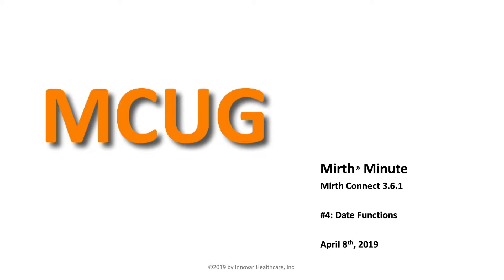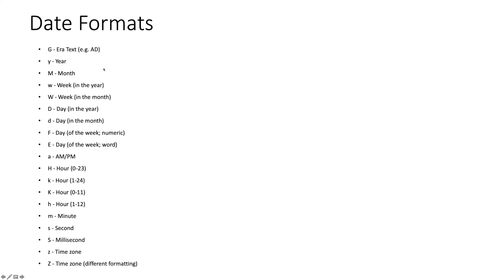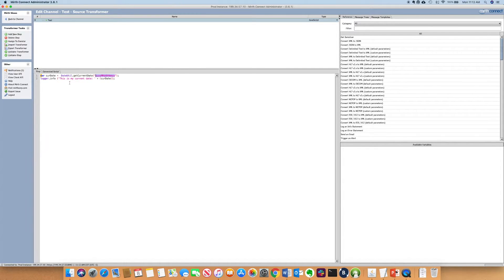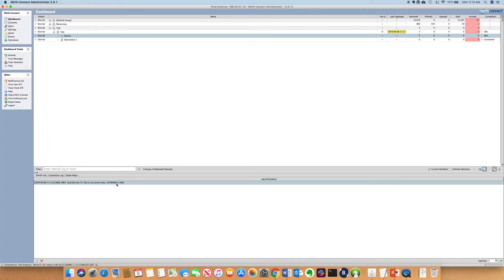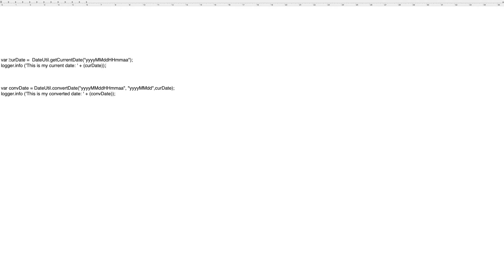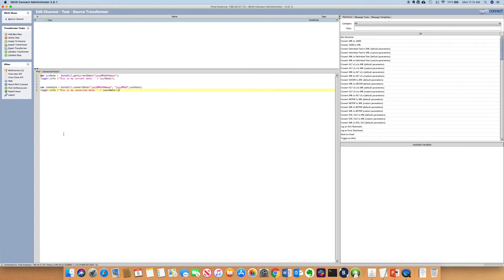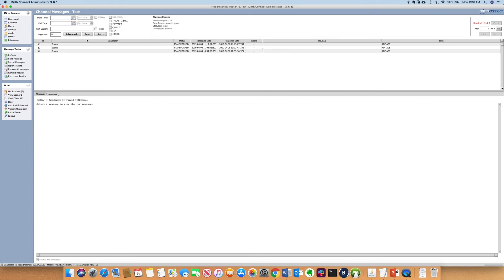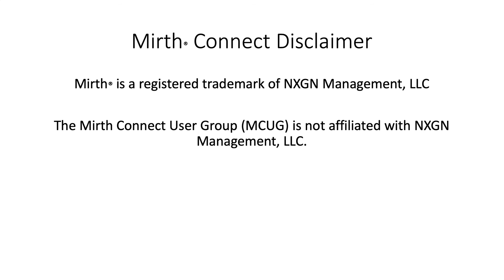Mirth Minute #4: Date Functions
Mirth Minute helper video that discusses ways to display dates and convert dates to differing formats in Mirth Connect.

or
If you need support with Mirth (Nextgen) Connect: